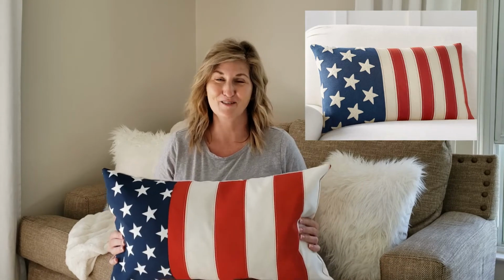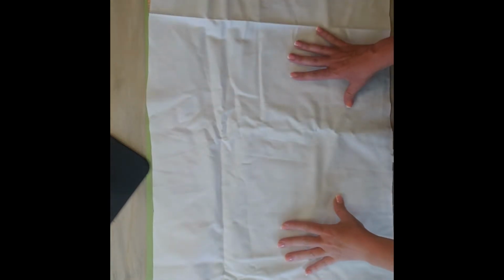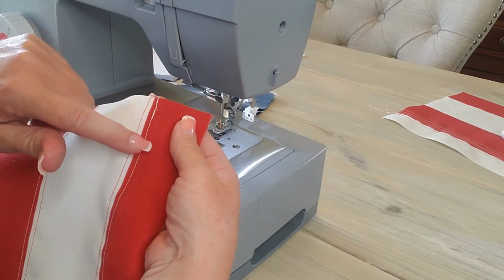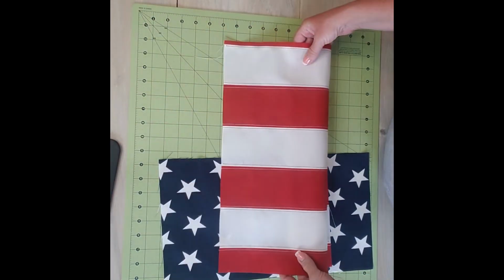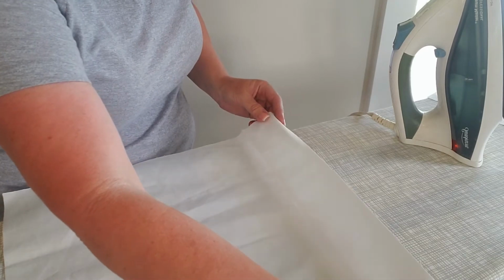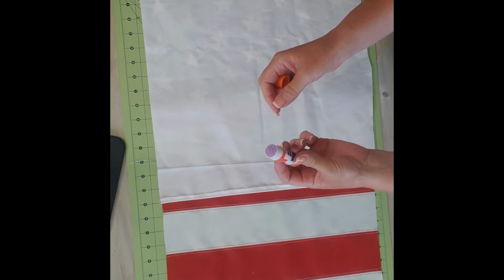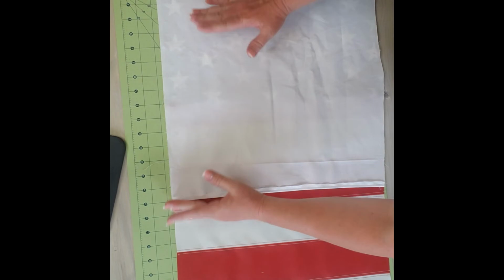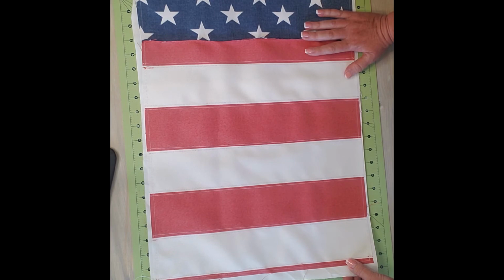Pottery Barn Dupe | Patriotic Pillow | How to Make A Pillow Cover | 4th of July Decor | Tutorial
I had been admiring a Pottery Barn pillow for a couple of years when I realized I already had the fabric to make a dupe.  Following along as I explain step to step how to make this patriotic pillow cover.